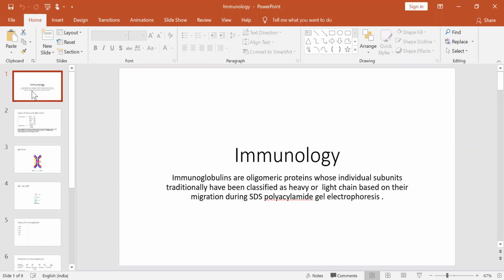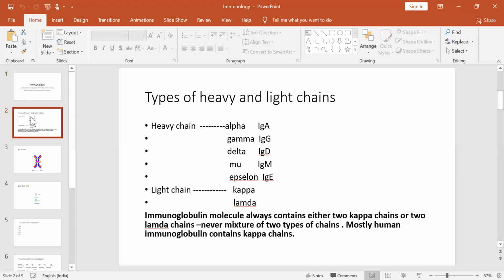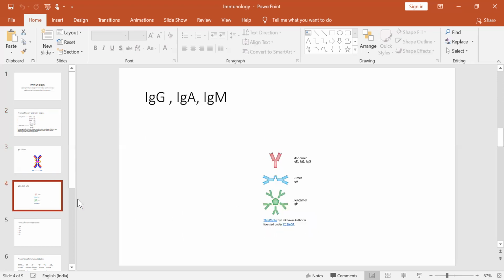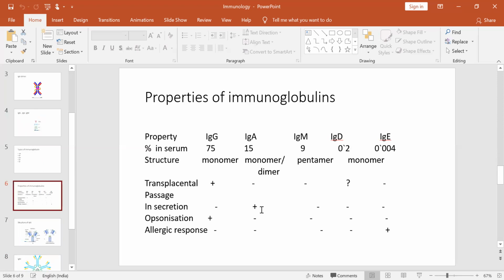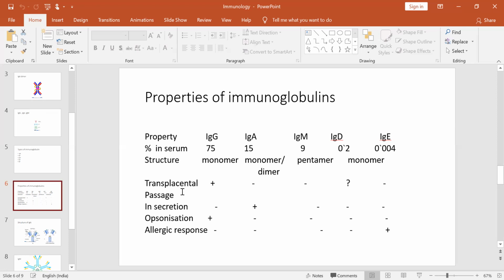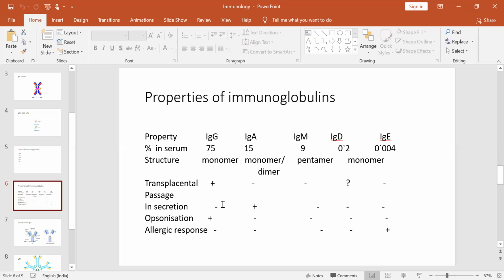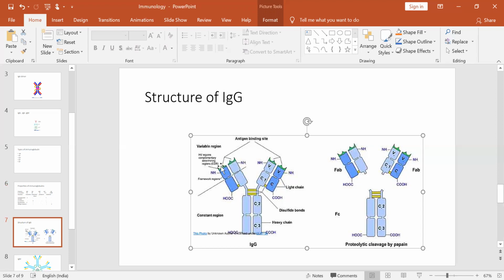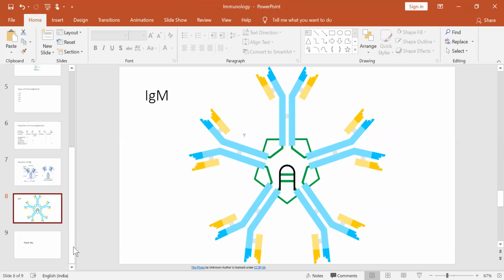IMMUNOGLOBULINS by Prof.(Dr.) Keya Bera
Prof.(Dr.)Keya Bera